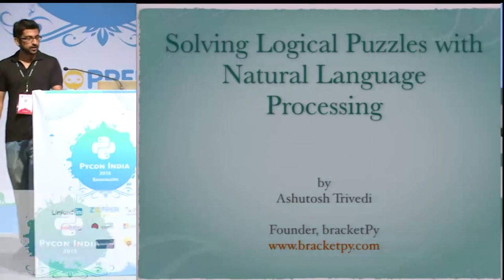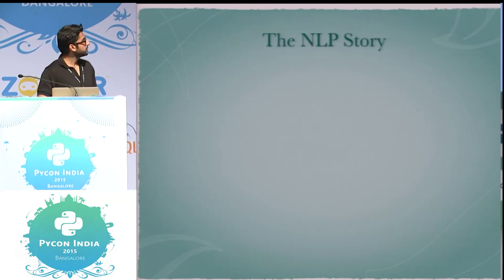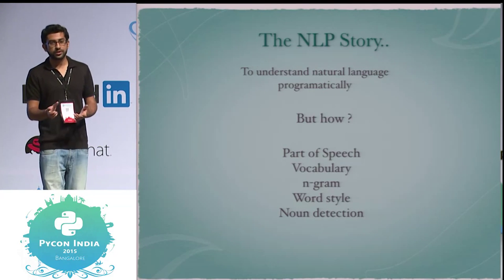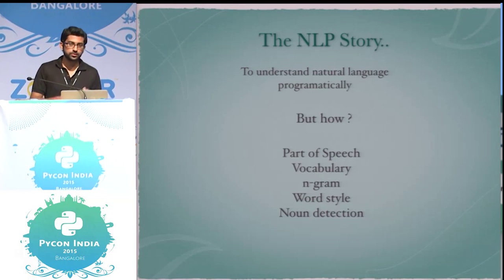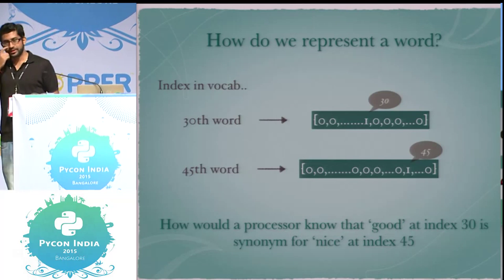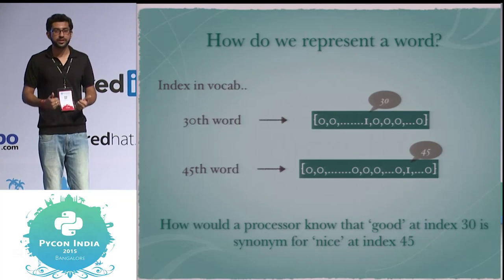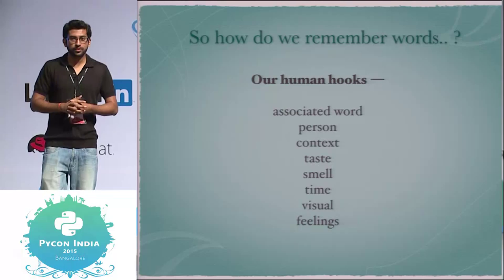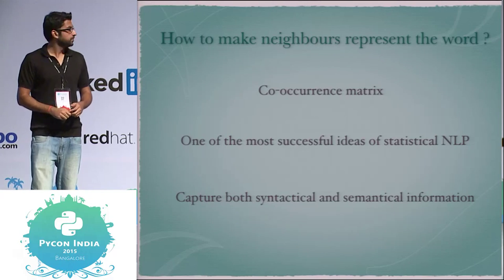Solving Logical Puzzles with Natural Language Processing - PyCon India 2015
Speaker: Ashutosh Trivedi

Ever Imagined if your algorithm is able to solve the classic Odd Man Out problems for you, or solving Analogy problems? Well, thats not impossible provided you have large data. Consider how our brain solve these problems- If we have not seen the words asked in the puzzle we can not solve such problems. We need contextual information about the words. Also, if you notice carefully both the problems are somewhat similar and only require your memory or precisely how you store contextual information.